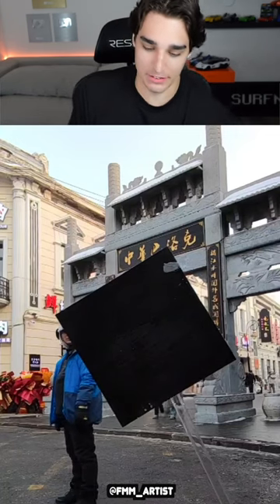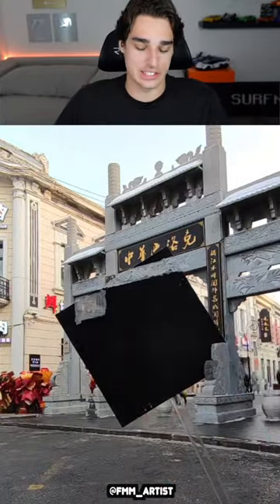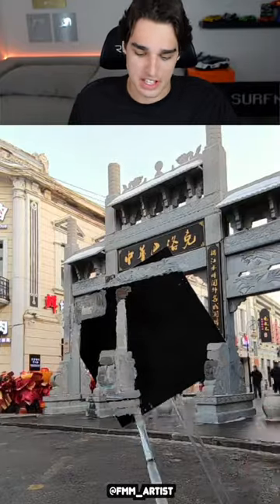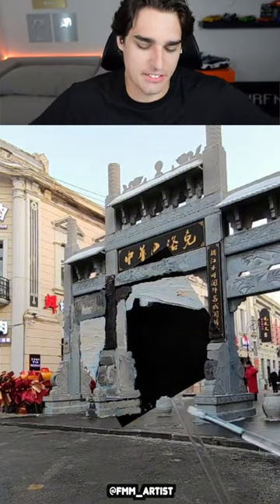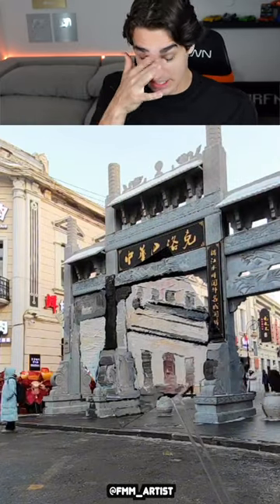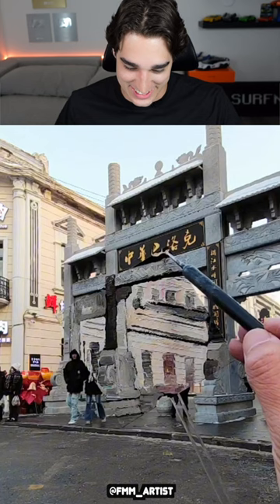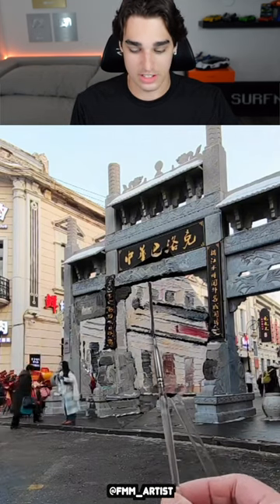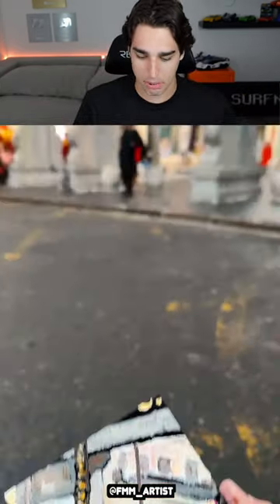Making A Real Life Invisibility Cloak